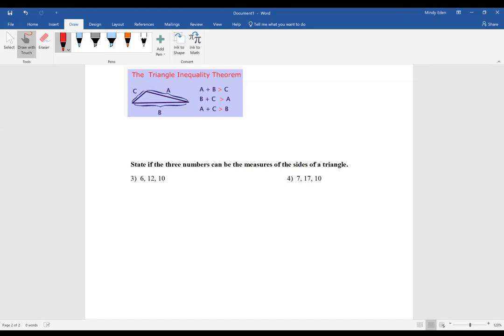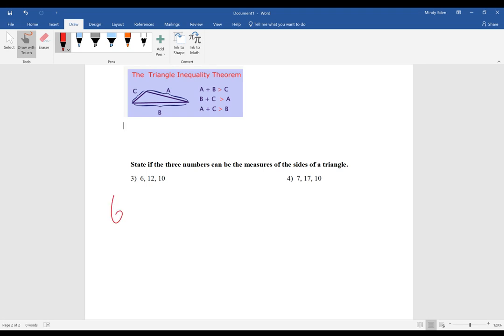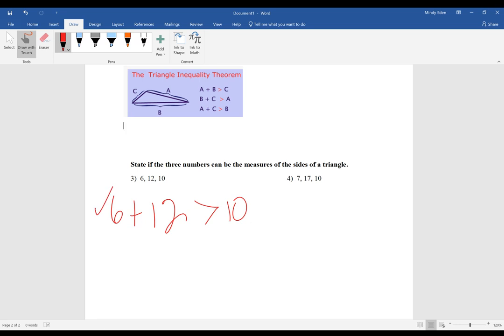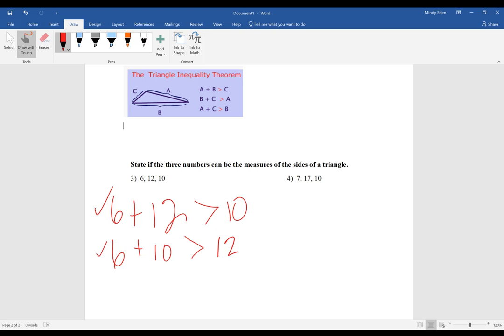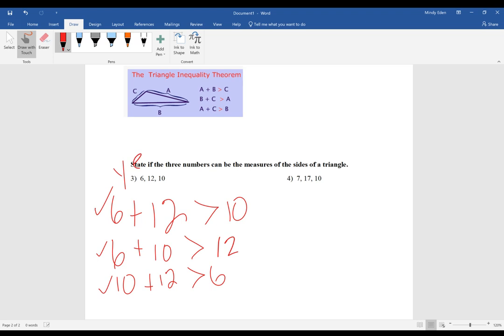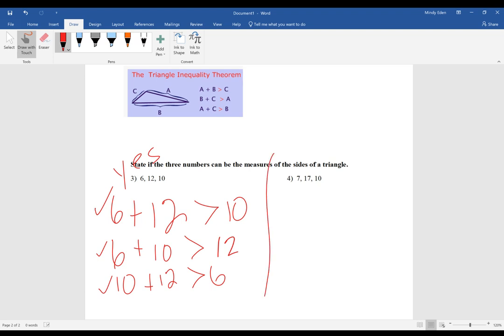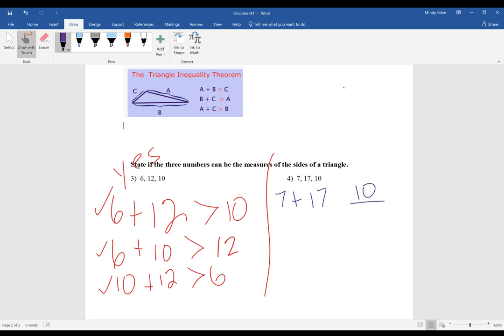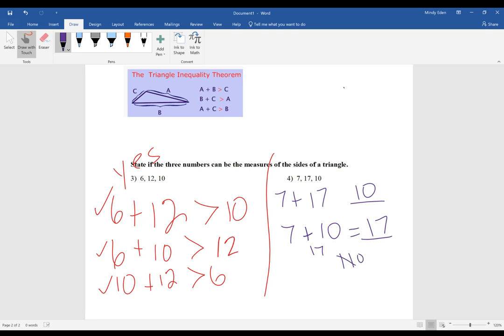Untitled: Apr 26, 2020 7:15 AM